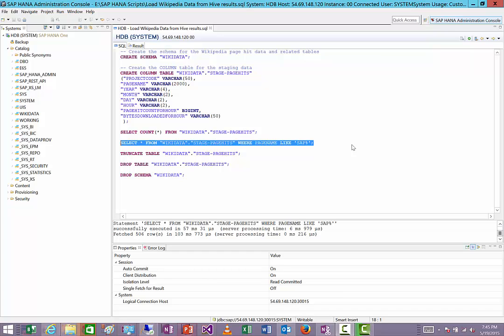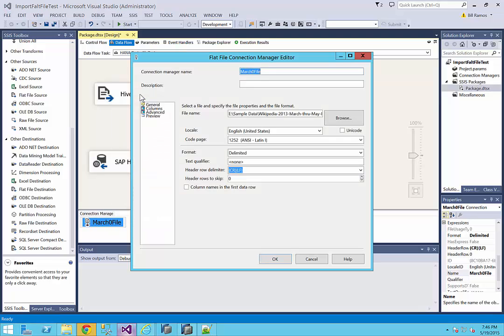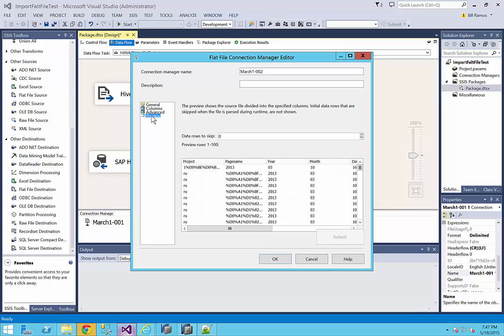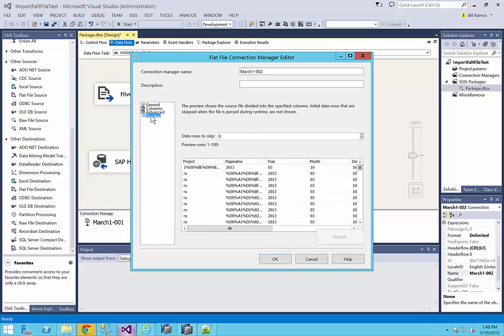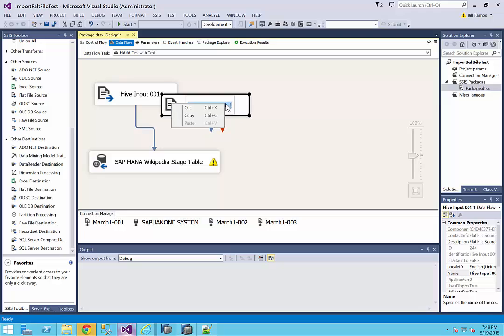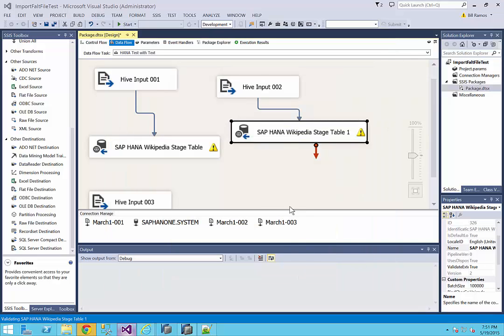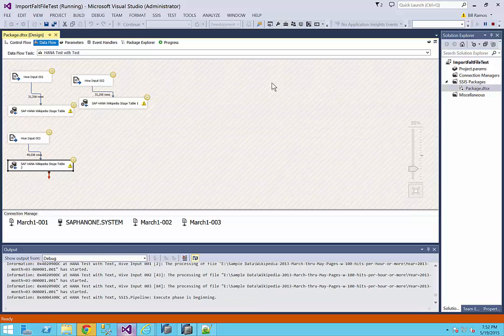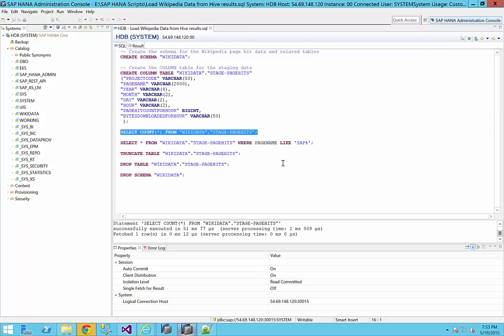Part 5 Loading data into SAP HANA using three text files with parallel load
In this video, I demonstrate how to use SQL Server 2014 Integration Services to load a table on SAP HANA with text files using a parallel load operation.